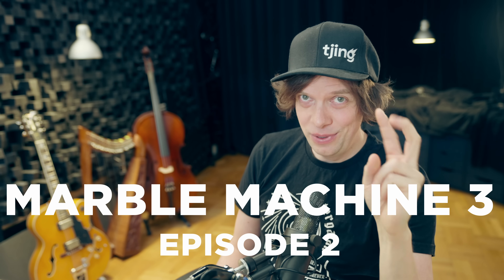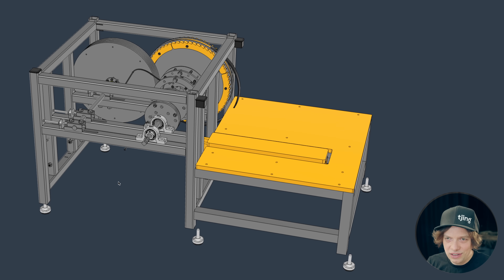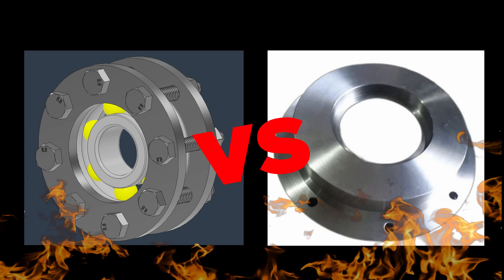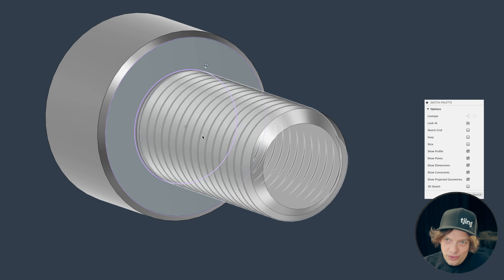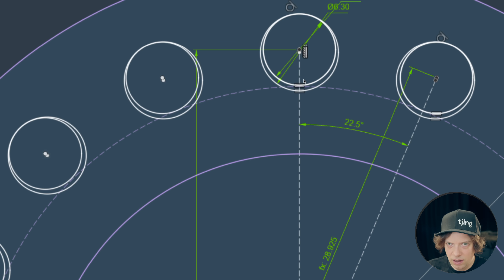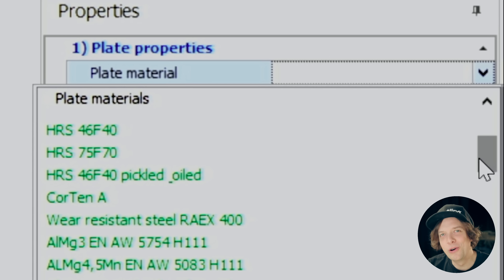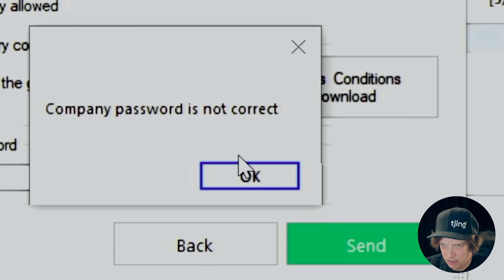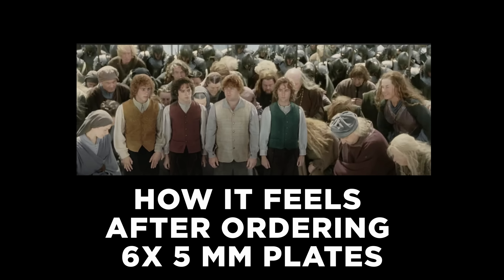Cheap Bearing Housing - Marble Machine 3 Ep.2